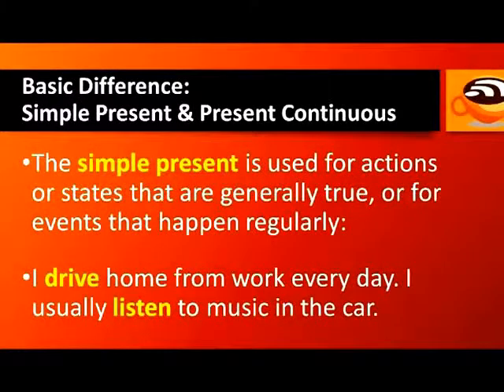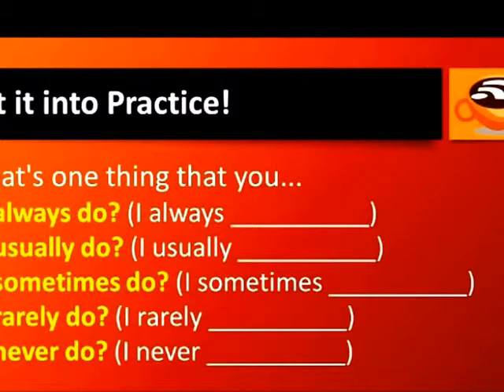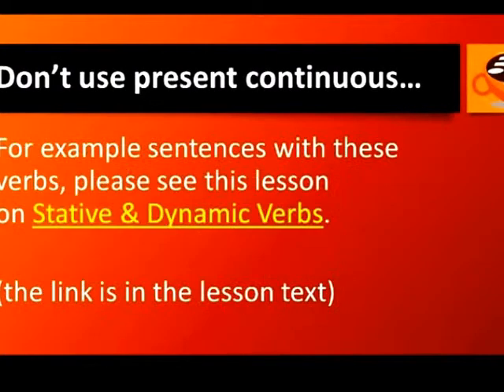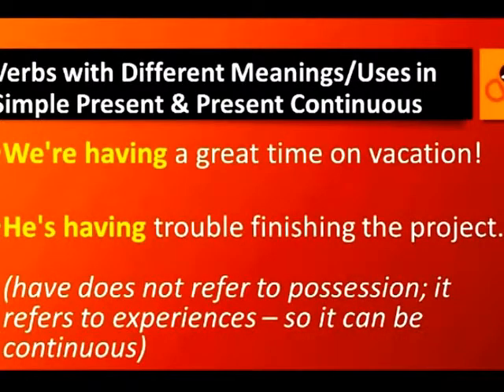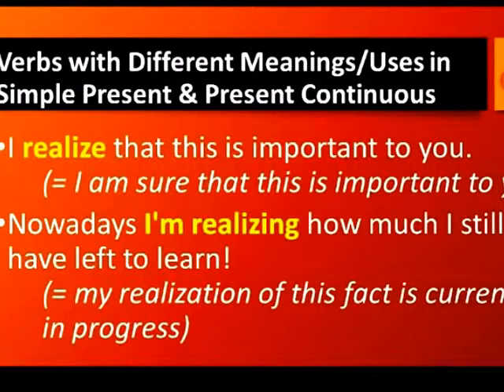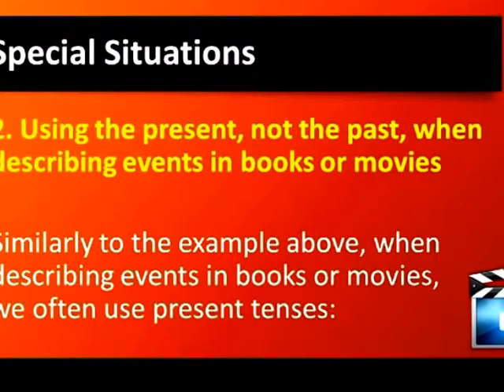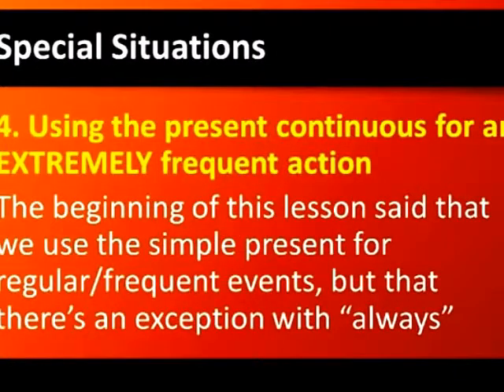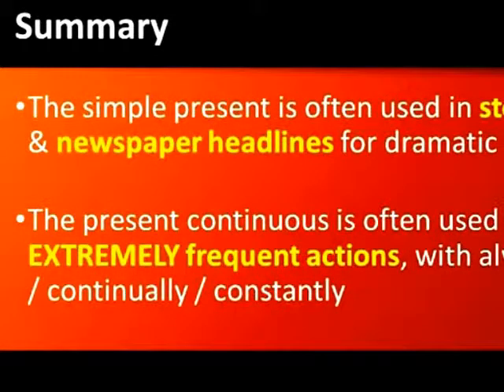Cara Mudah Belajar Grammar Bahasa Inggris